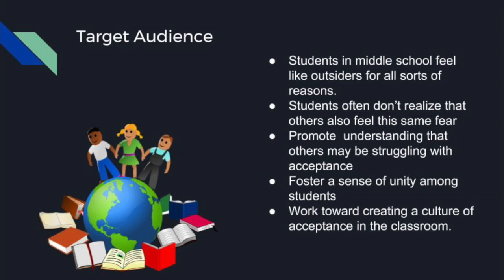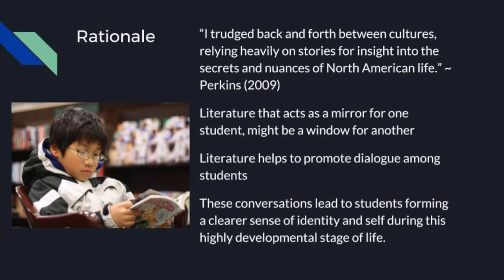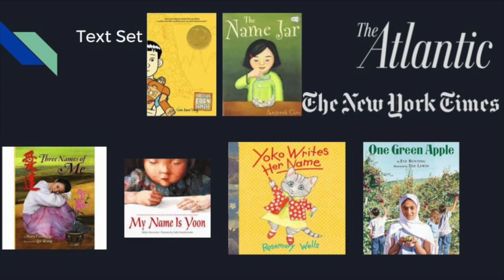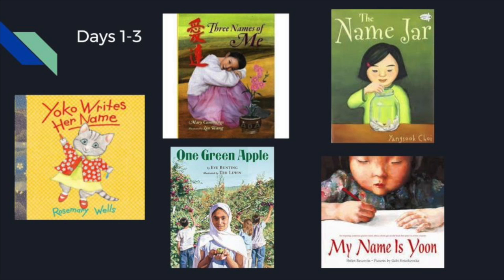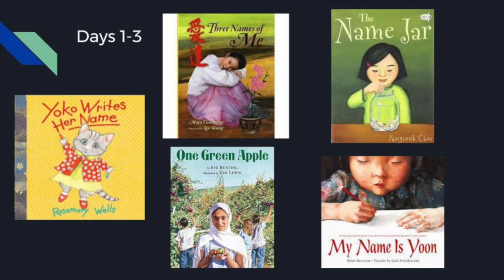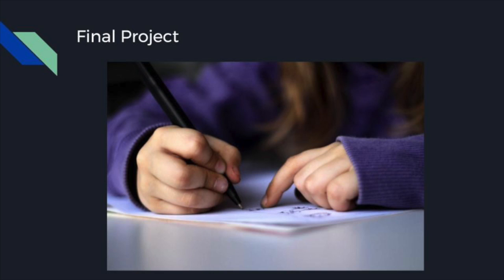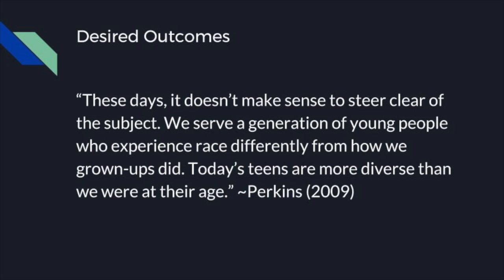Assimilation & Acceptance Unit (ECI 537 Final Project)